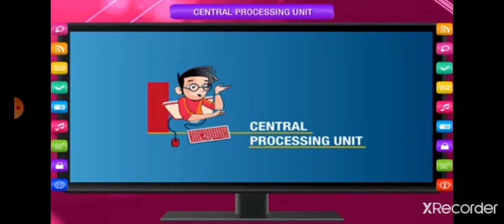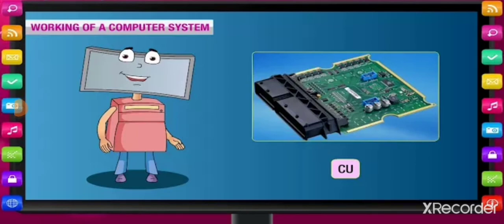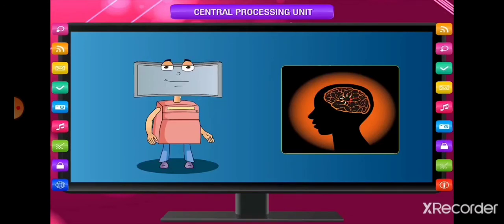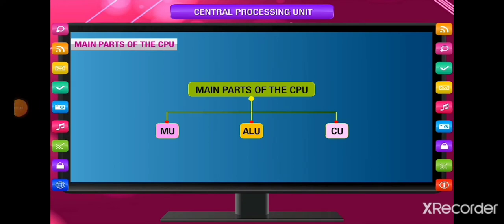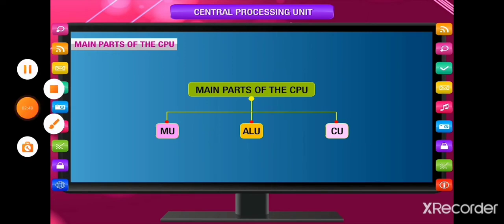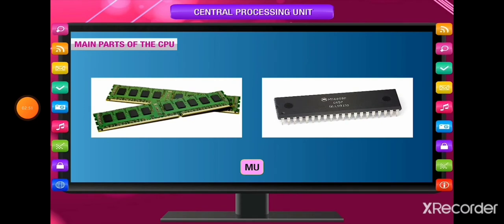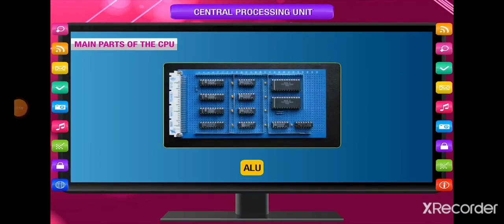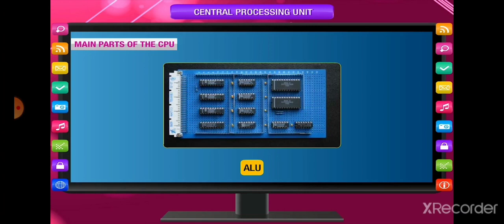Computer Basics class 3( CPU)